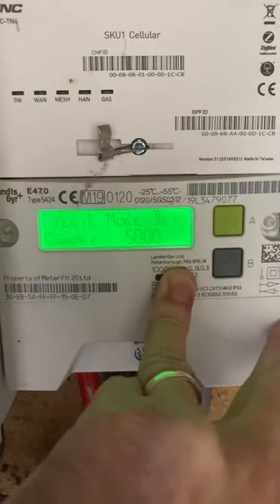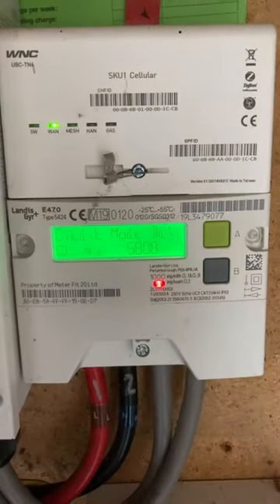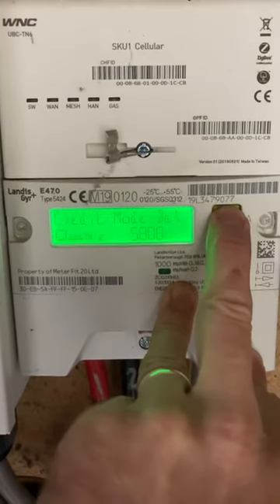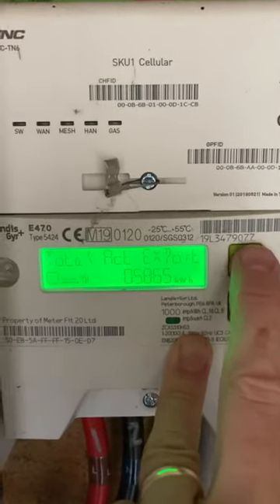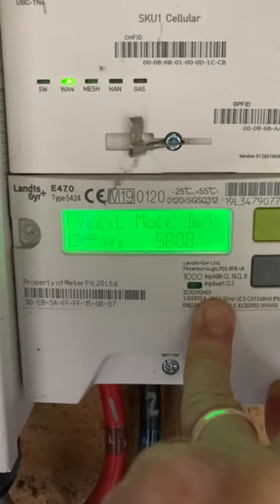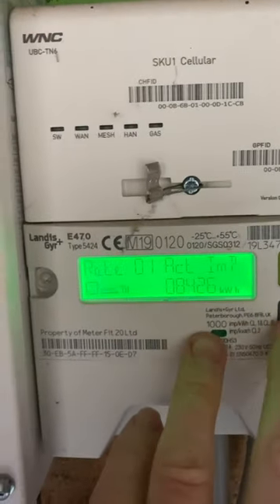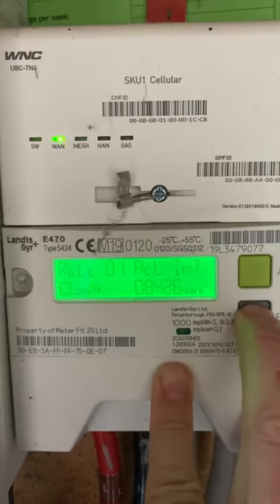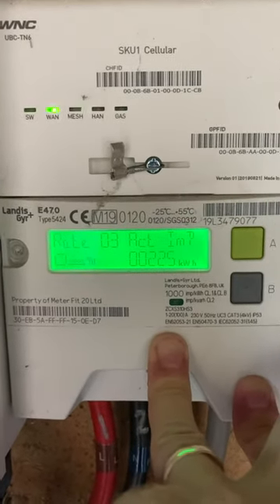How to read an electricity meter (Landis E470 type 5424)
This is a common (but not universal) UK smart meter (Landis E470 type 5424), configured by various suppliers over time. This video shows how to get the export reading (ie the energy you have sold to the grid, if any), and then how to get the readings for your usage, including if you are on different tariffs, or "rates".

If you are having trouble reading the meter screen in the video, please put the captions on as they have the key text in them.